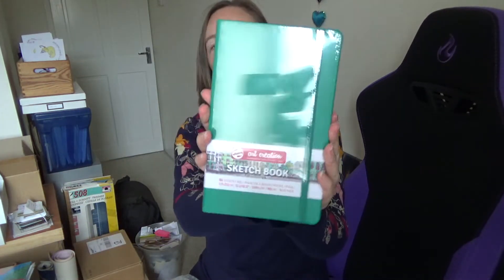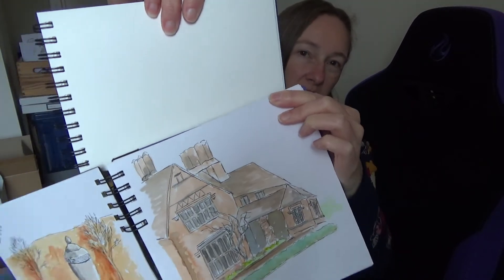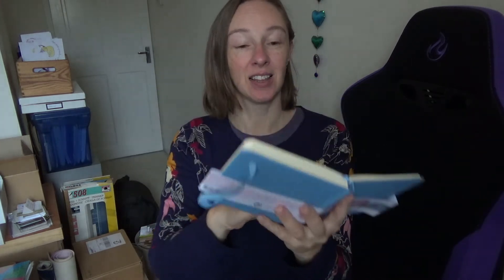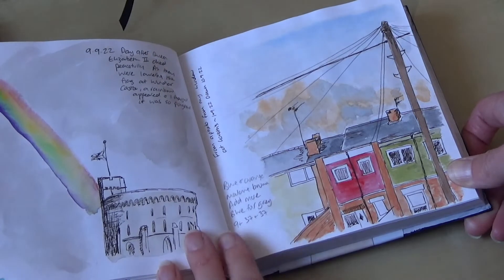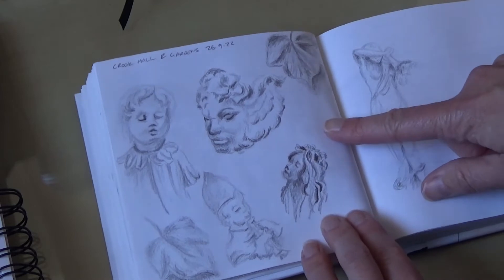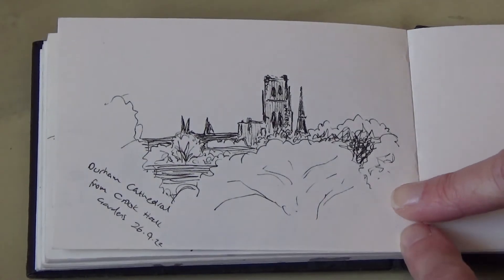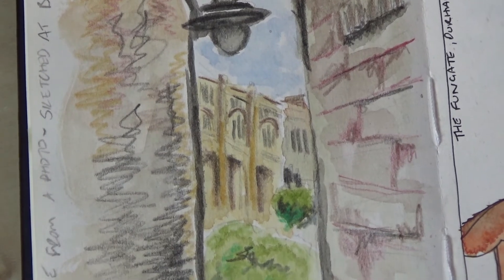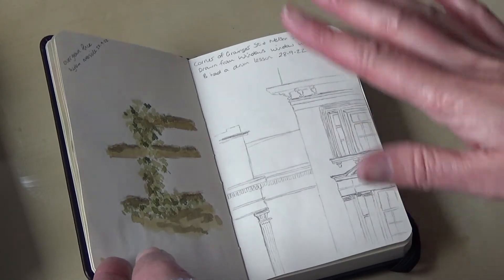Artist vlog, more new sketchbooks and Sept sketches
After ordering the wrong size sketchbook but loving the Royal Talens paper, I decided to get the right size this time...and a couple of extras! Also looking through all of the sketches I managed to get done in September.

00:00 Intro
00:25 New sketchbooks
04:28 Plants
05:10 September sketchbook tour
11:21 Windsor Castle painting
13:54 Trying out old oil pastels
15:35 Outro